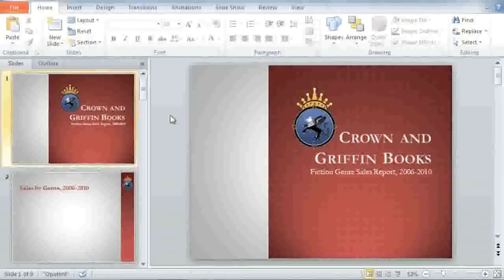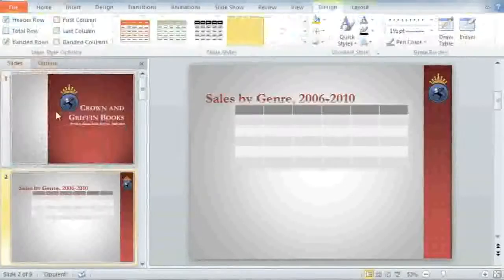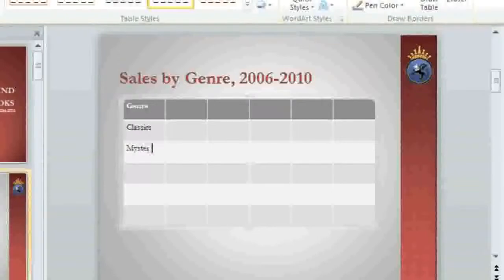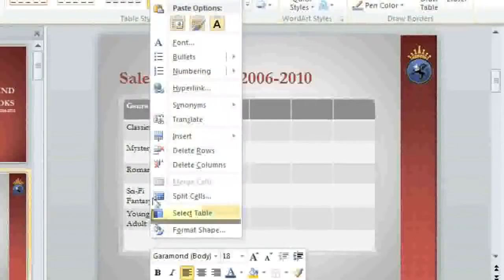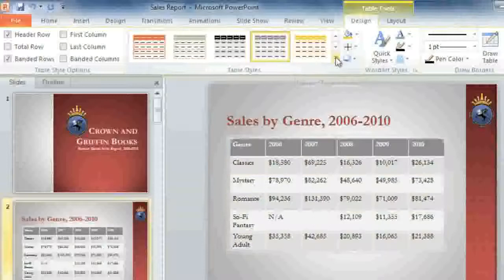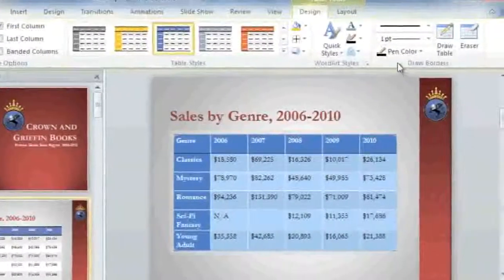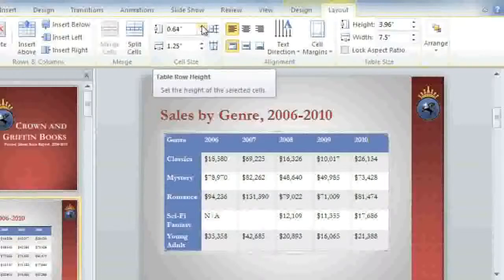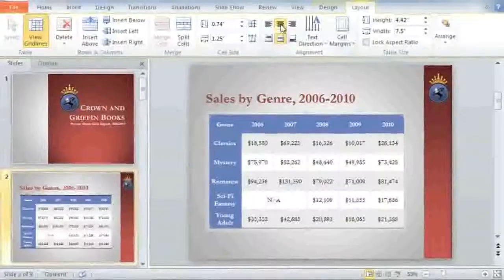MS PowerPoint 2010 Lesson 32 Working with Tables